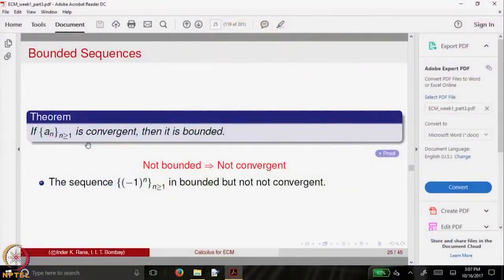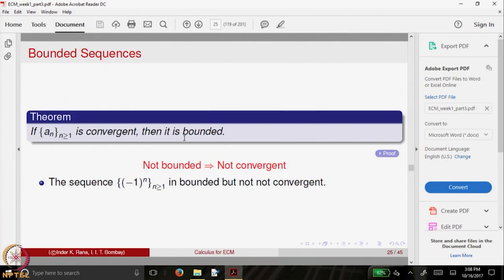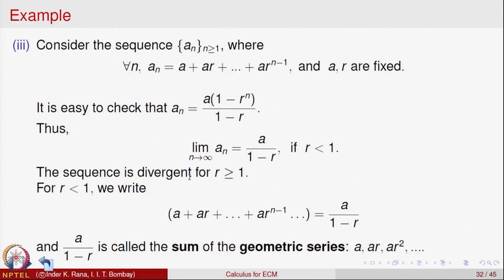Limit Theorems Sandwich Theorem Monotone Sequences Completeness of Real Numb..